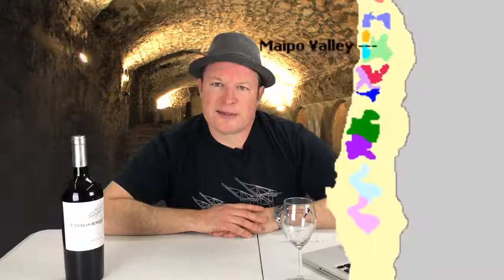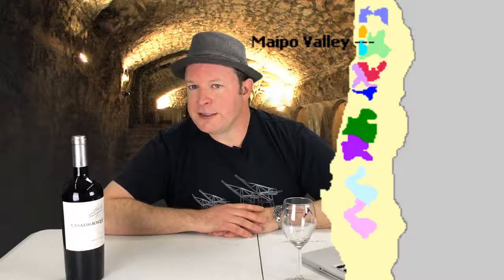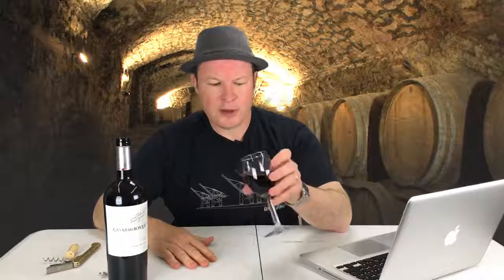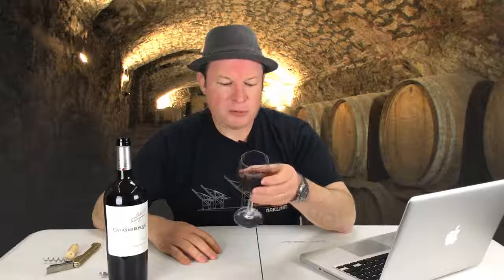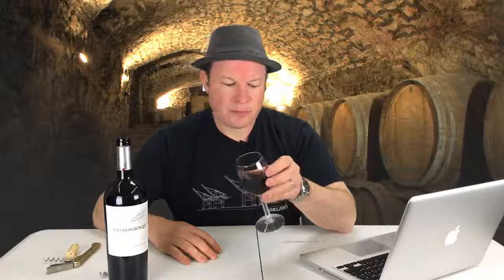Wine and Code: Episode 2 - Chilean wine and becoming a full stack web developer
Chris talks about Chilean wine and talks about programming for beginners and how to become a full stack web developer if you have time but no money.

The featured wine in this episode is 2014 Casas Del Bosque Gran Reserva Cabernet Sauvignon from Maipo Valley,